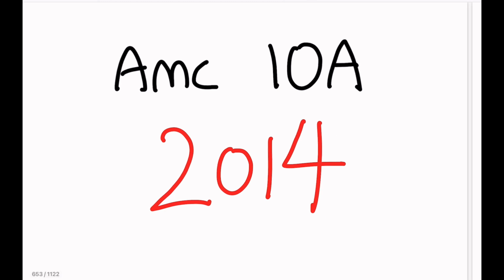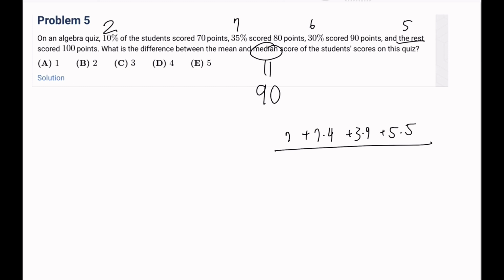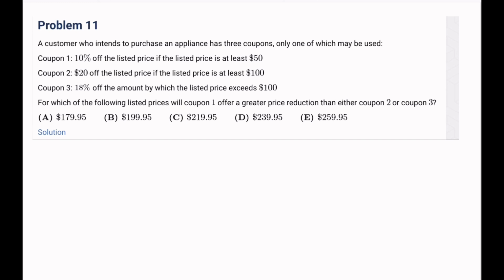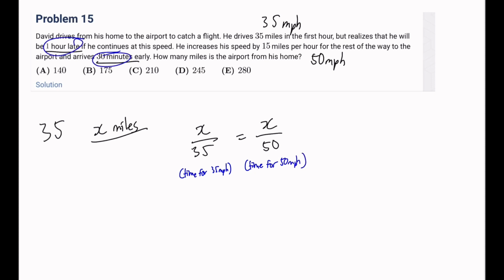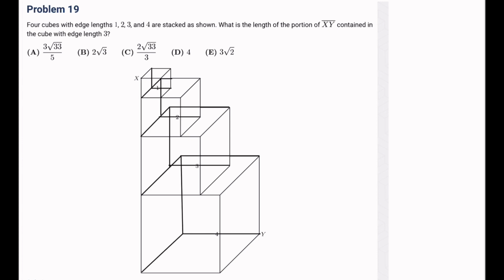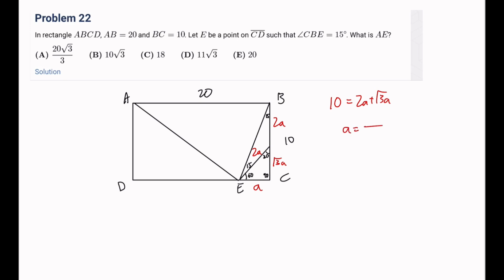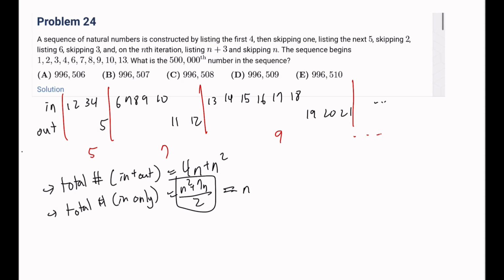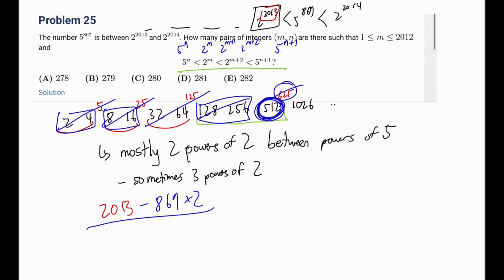AMC 10A 2014 - Full Walkthrough